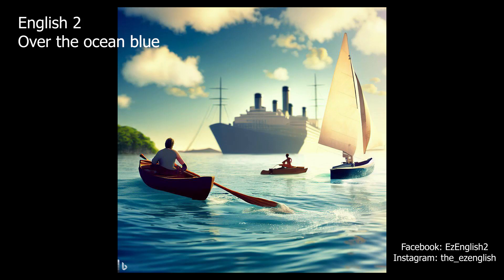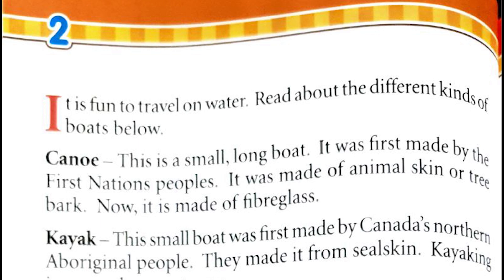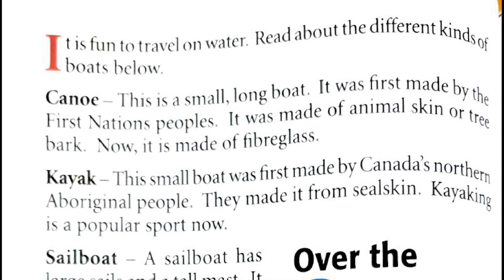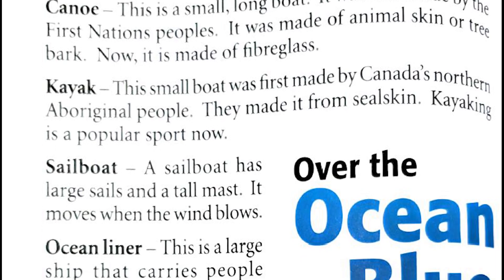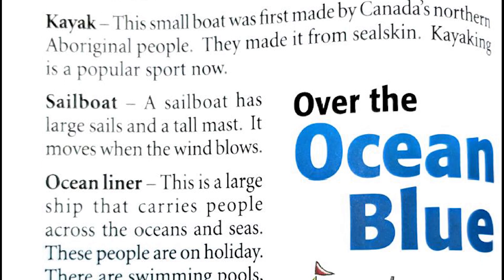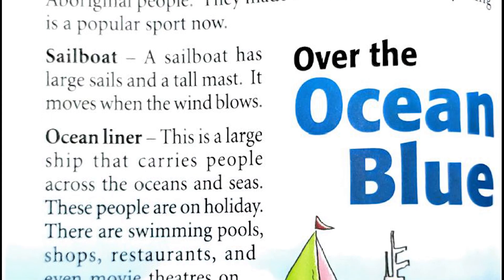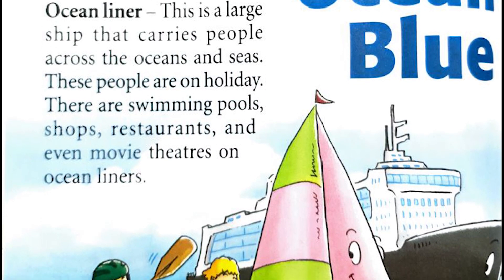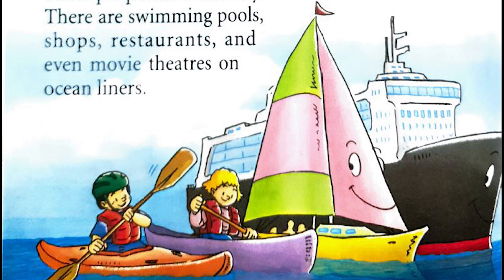CC 1 English 2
An audio recording of English story 2 from the Grade 1 Complete Canadian Curriculum.